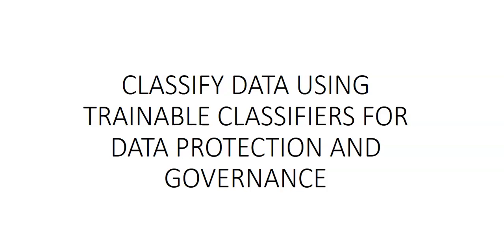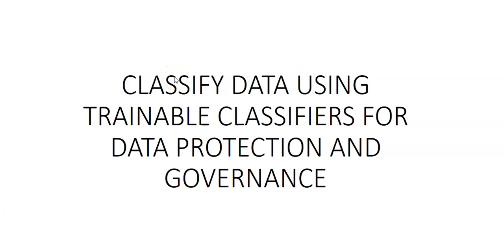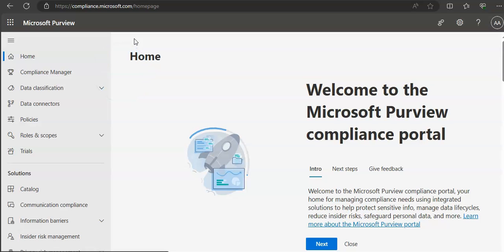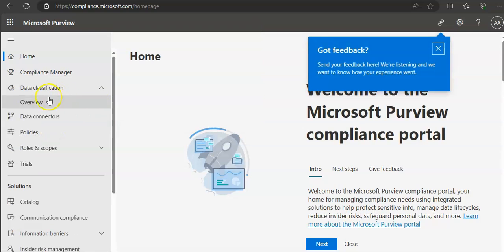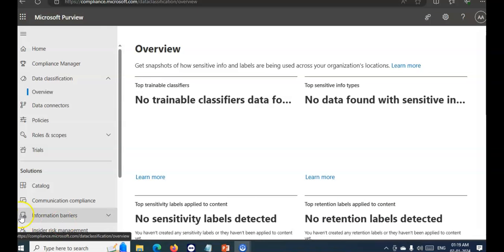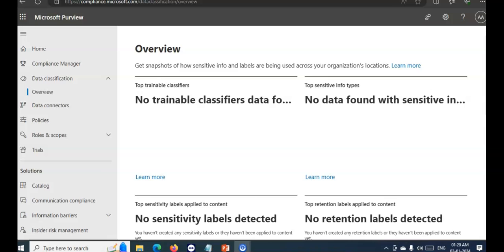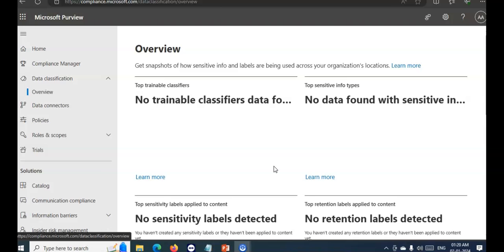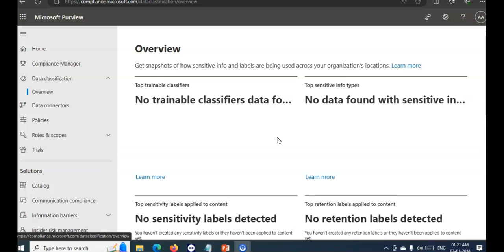CLASSIFY DATA USING TRAINABLE CLASSIFIERS FOR DATA PROTECTION AND GOVERNANCE